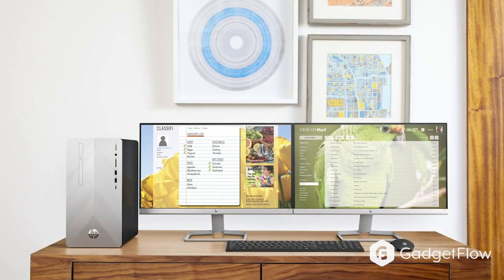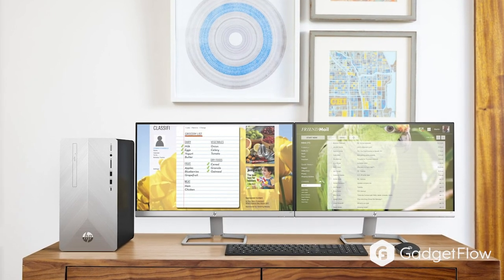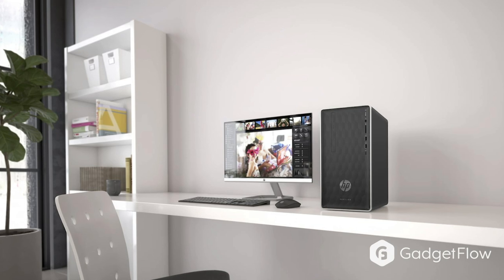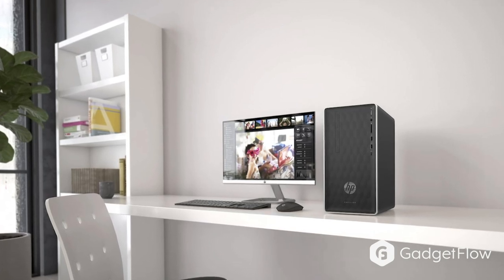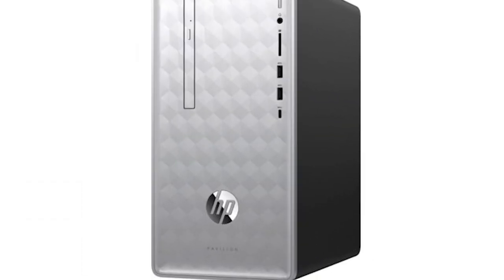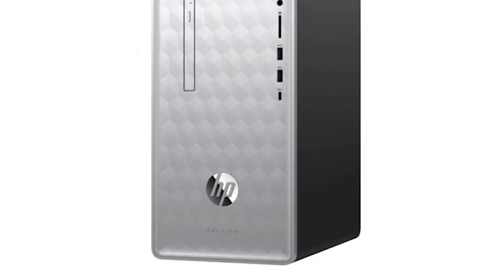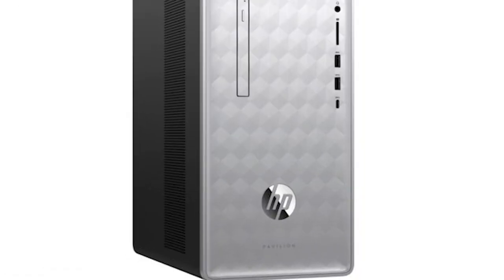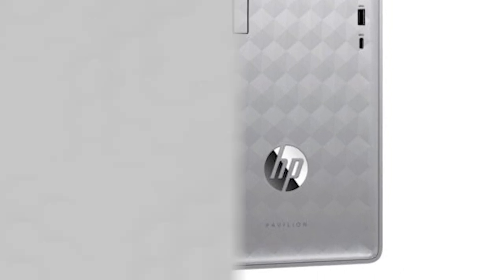HP 590-p0050 Pavilion Desktop Computer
Experience an upgrade in performance with the HP 590-p0050 Pavilion Desktop Computer. This PC comes with the latest Hexa-Core Intel Core i5 processor and Intel Optane flash memory.